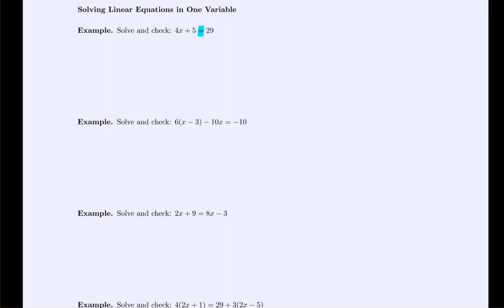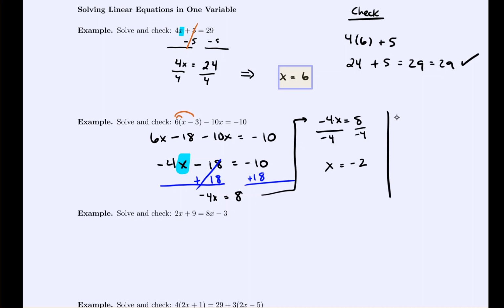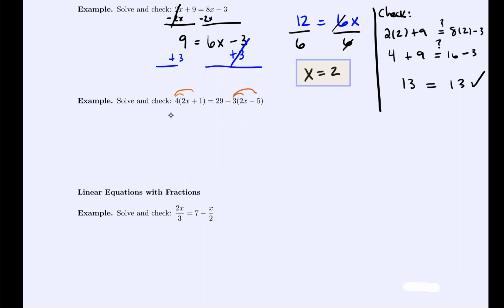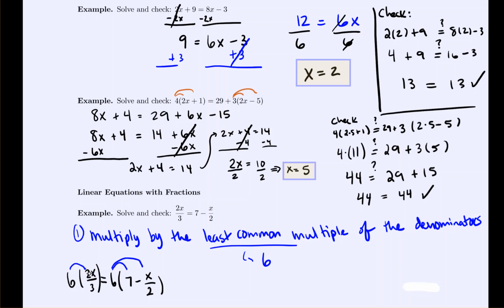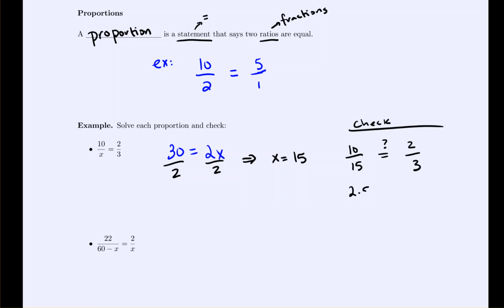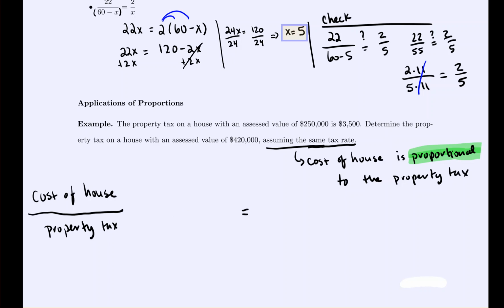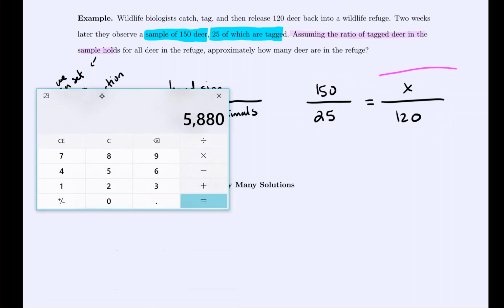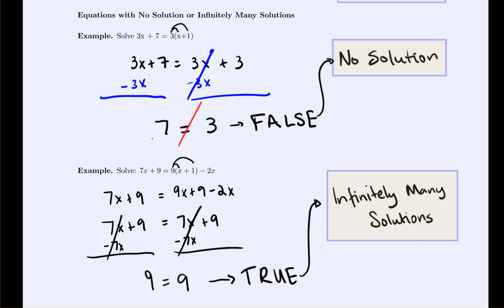Section 6.2 - Linear Equations and Proportions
This lecture video covers section 6.2 of the textbook and discusses linear equations and proportions.